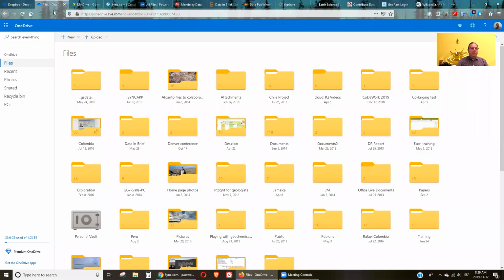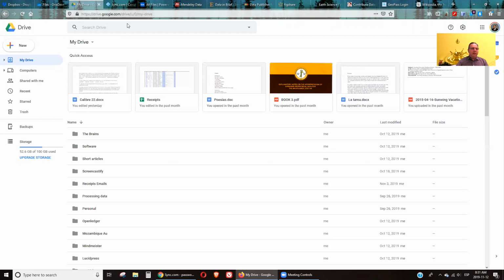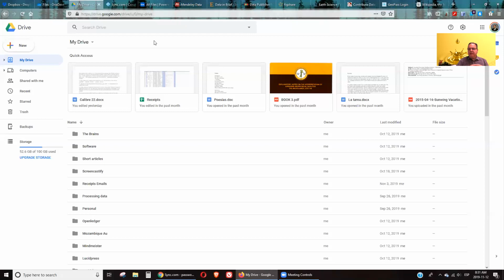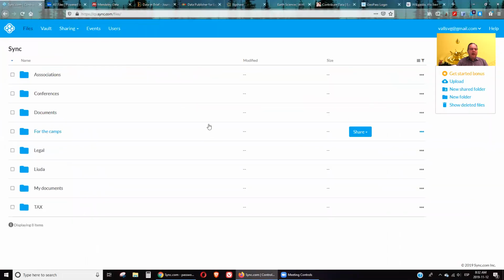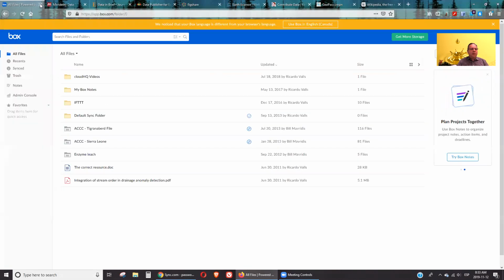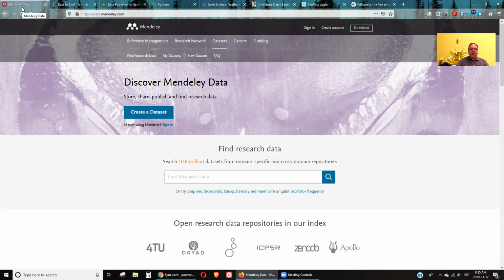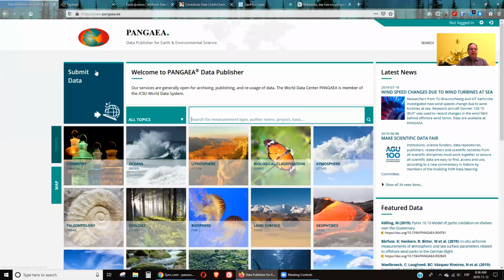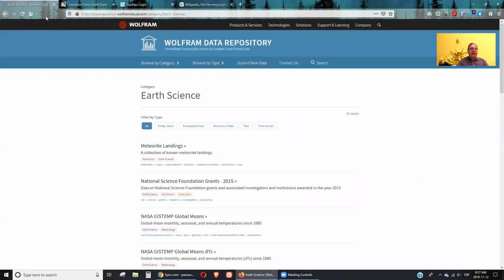Golden Droplets Episode 2- keeping your data accessible to you on all your devices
In this episode, we will be talking about places where to keep your data accessible to you on all your devices, and also for sharing openly on the web.

Ricardo Valls
ORCID iD
Other IDs
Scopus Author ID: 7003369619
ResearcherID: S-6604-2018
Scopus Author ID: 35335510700